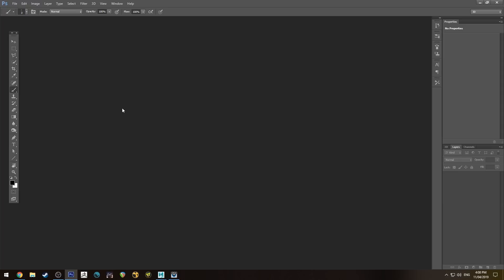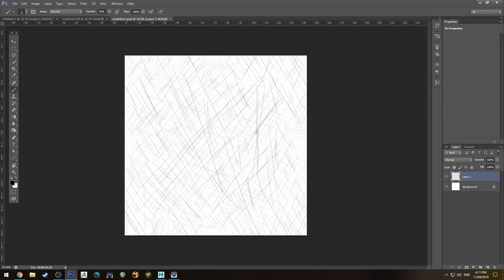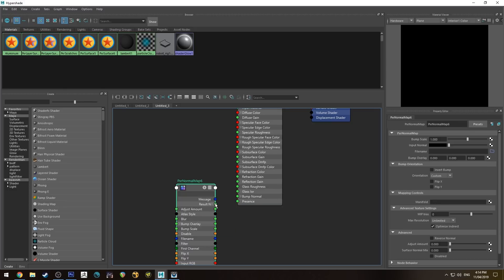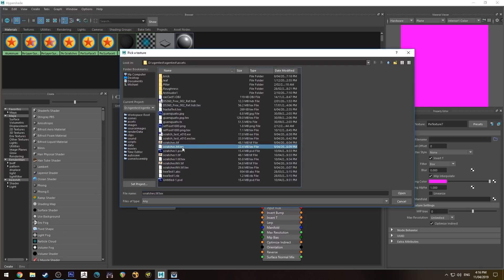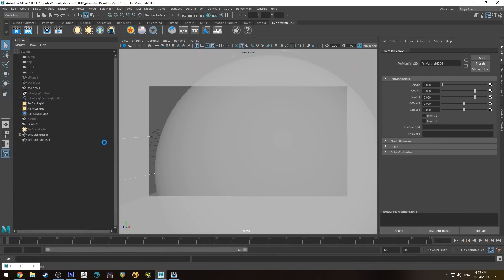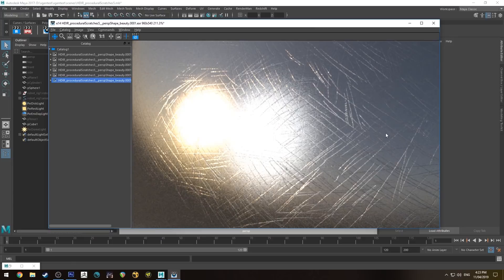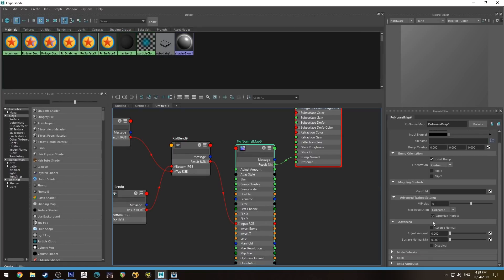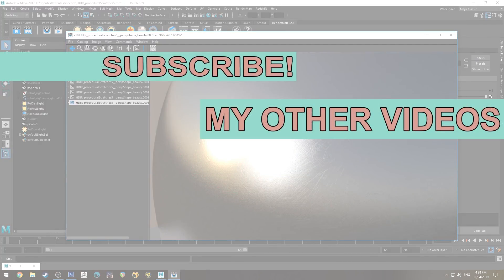How Do I Render: Microscratches (Renderman & Maya)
In this tutorial we'll look at how to create a scratchy texture map, convert it to a normal map and layer it into a PxrSurface shader to create a scratched surface look.